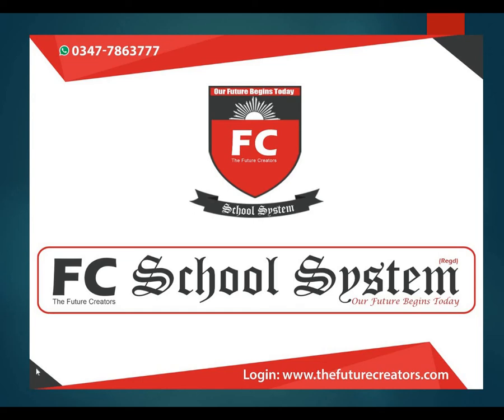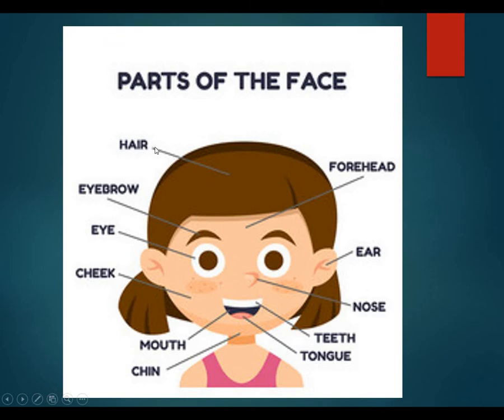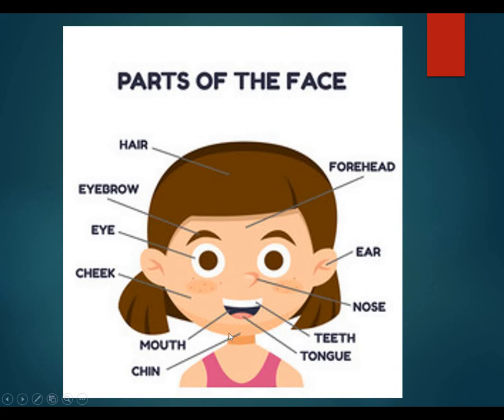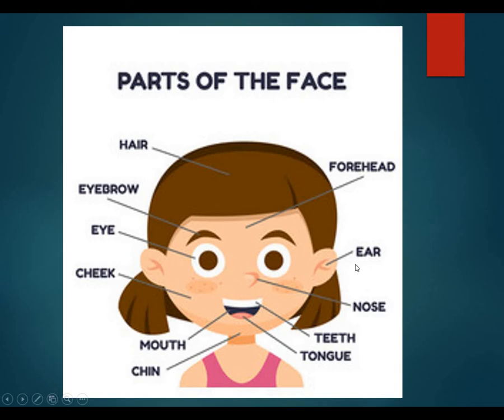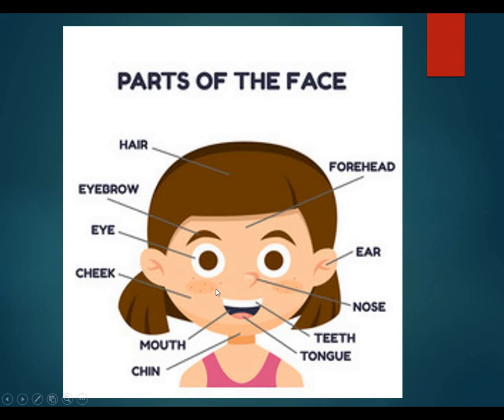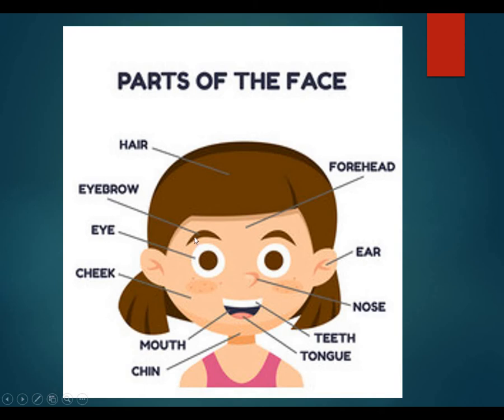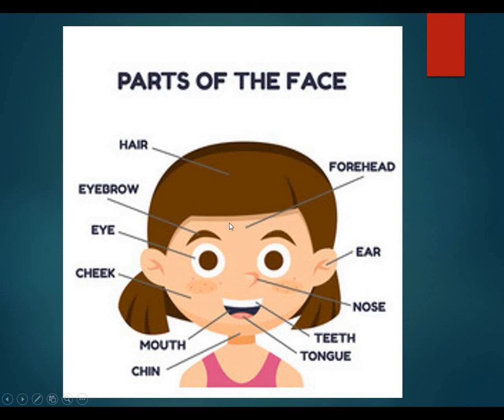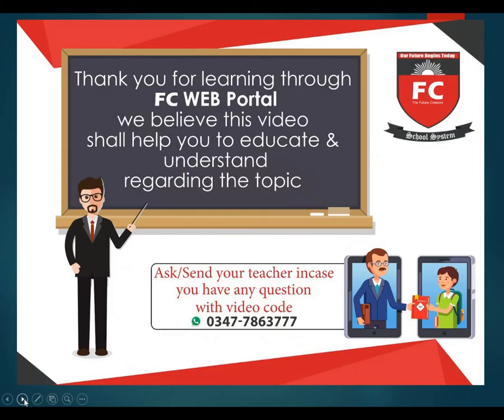Montessori Senior, Subject;Science, Topic;Parts Of Face